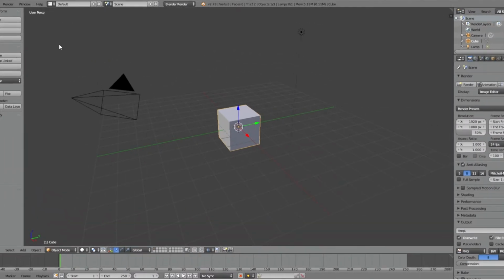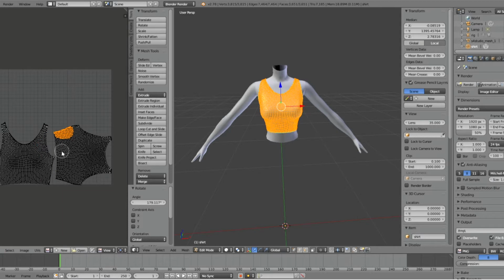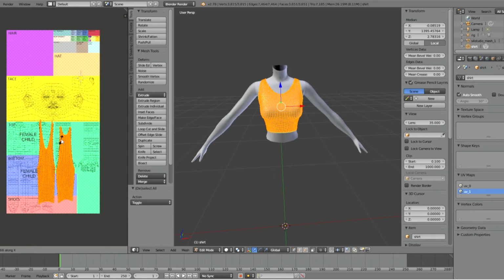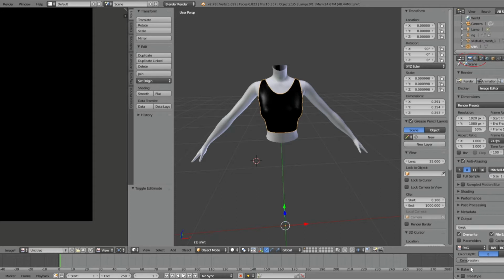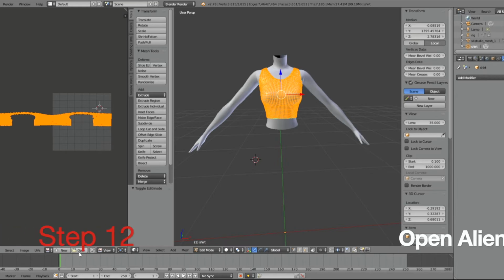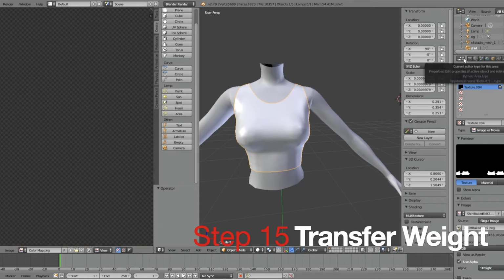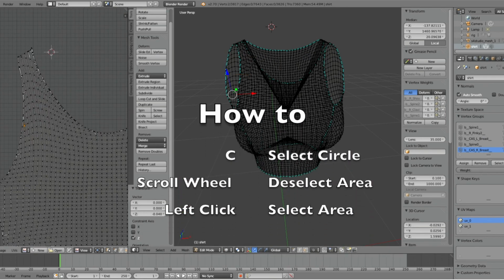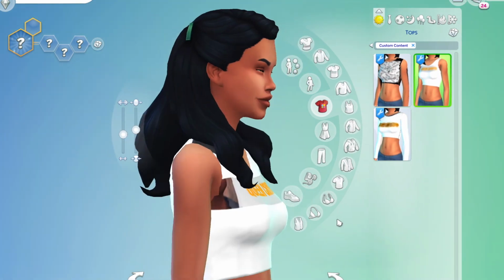Making Custom Content - Step by step process - Sims 4 cc 2021